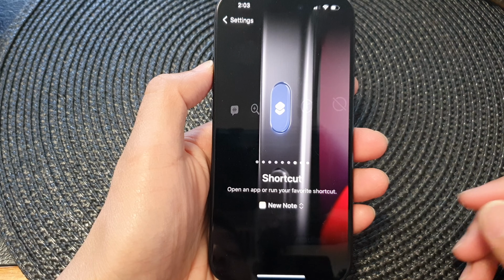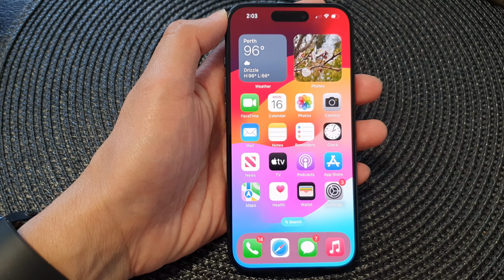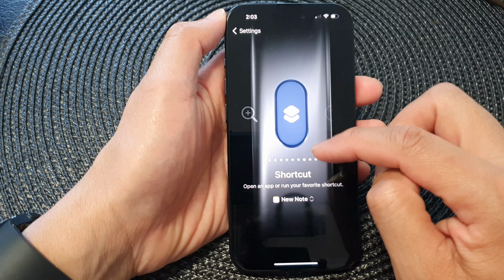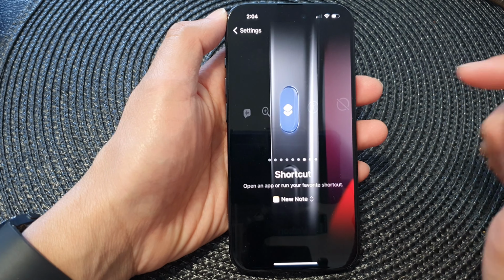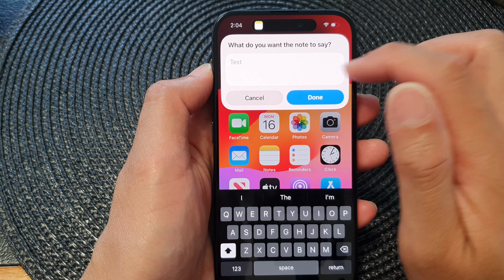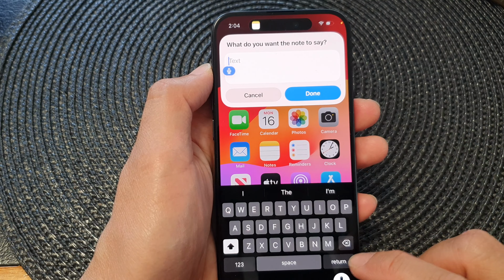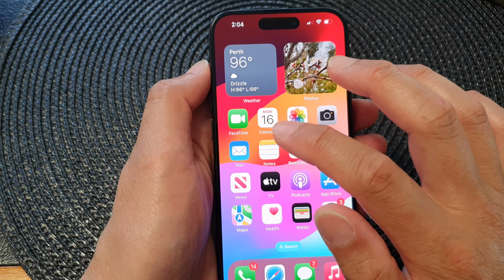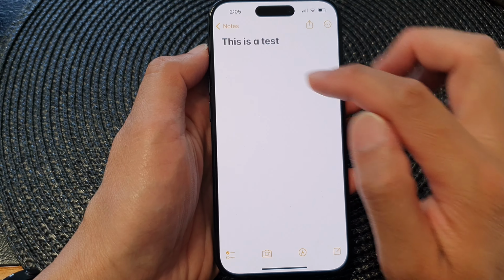iPhone 15/15 Pro Max: How to Set the Action Button to Start a New Note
Welcome to our latest tutorial on the iPhone 15 series! In this video, we'll guide you through the incredibly handy feature of setting the Action Button to start a new note. Whether you have the iPhone 15, iPhone 15 Pro, iPhone 15 Pro Max, or iPhone 15 Plus, this is a game-changer you won't want to miss.

Creating notes on your iPhone has never been easier. With the Action Button, you can initiate a new note instantly, streamlining your productivity and creativity. Whether it's jotting down ideas, to-do lists, or capturing those lightbulb moments, the benefits are clear:

1. Efficiency: The Action Button speeds up your note-taking process. No more navigating through apps; just tap and write!

2. Instant Organization: Start a note in seconds, ensuring that your thoughts are captured and organized in a snap.

3. Simplicity: The feature is user-friendly and intuitive, perfect for beginners and tech enthusiasts alike.

4. Productivity: Boost your productivity by eliminating the friction between inspiration and action.

Unlock the full potential of your iPhone 15 series and supercharge your note-taking abilities. 📱🔥